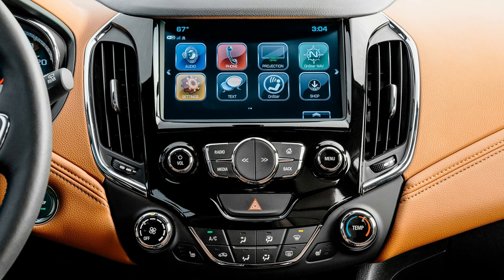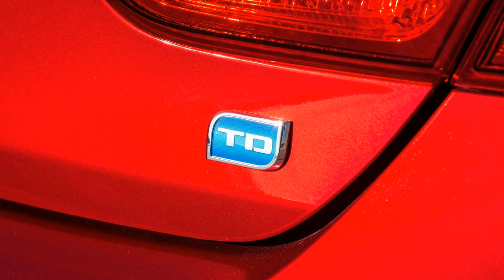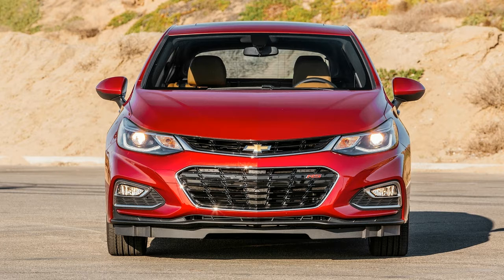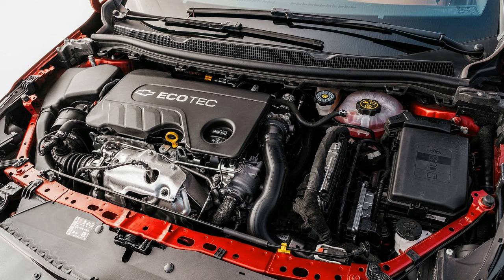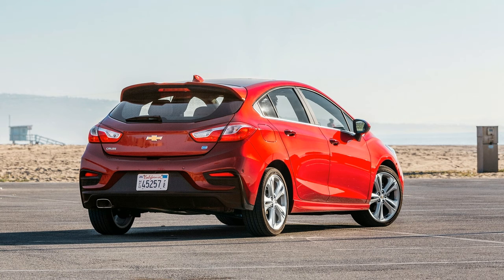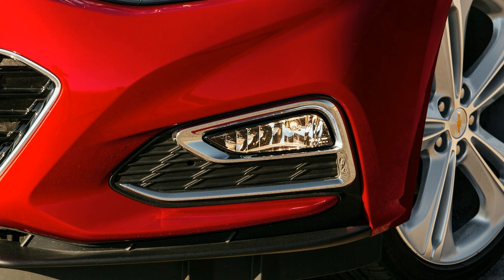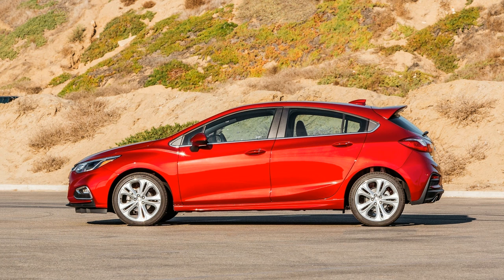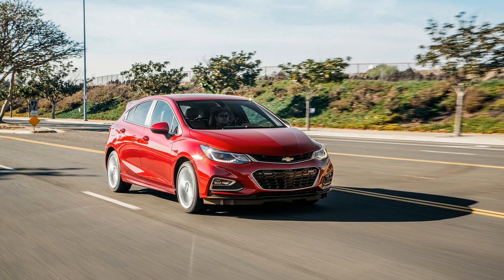BEYOND WORDS! 2018 CHEVROLET CRUZE FIRST TEST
Diesel is now synonymous with dirty, thanks to Dieselgate, and as a result, oil burners lost favor in the mainstream. General Motors, however, thinks there’s still a future for the diesel engine and wants to prove that it’s not as bad as we think it is. Enter the 2018 Chevrolet Cruze TD, a vehicle GM hopes will help dispel the stigma on oil burners and become an alternative to gas-powered econoboxes and hybrids.

Under the hood of the 2018 Chevrolet Cruze TD is a 1.6-liter turbodiesel I-4 good for 137 hp and 240 lb-ft of torque. It’s paired to a nine-speed automatic transmission that GM co-developed with Ford. At the track, the diesel-powered Cruze sprinted to 60 mph in 8.4 seconds and finished the quarter mile in 16.5 seconds at 83.3 mph, putting it on par with the gas-powered model and the rest of the compact class in straight-line speed. Road test editor Chris Walton noted that with all of its torque available at 1,500 rpm, it can easily spin its front tires with the traction control off. Walton also noted that the nine-speed automatic shifts so quickly and smoothly that you can’t even feel it shifting through around six gears on the acceleration run.

When it comes to braking, the 2018 Cruze TD stopped from 60 mph in 116 feet, which is short for the class. Walton also noted that the brake pedal was firm and had a short travel and that braking performance was consistent. The 2018 Cruze TD finished the figure eight in 26.9 seconds with a 0.64 g average. On the skidpad the car generated an average of 0.86 g. Testing director and figure-eight guru Kim Reynolds noted that at its limit, the Cruze TD has a lot of understeer and that even with the electronic nannies off, they’re not fully disabled. Reynolds liked that the car was predictable and that it didn’t torque steer you into corners.

Once we were done at the track, we took the 2018 Cruze out on the road to see how it performs as a daily commuter on the streets of Los Angeles. One of the Cruze’s standout features is its comfortable ride. The suspension does a great job isolating the cabin from potholes and bumps found across Los Angeles’ less than perfect roads. With the optional 18-inch alloy wheels that come with the RS package on the diesel hatchback and the gas-powered Premier trims, the car does get unsettled over large imperfections. Like the Cruze Premier, the Cruze TD with the RS package comes with a Watt’s linkage rear suspension (Z-link in GM speak), which helps it ride better than variants with the more common torsion beam.